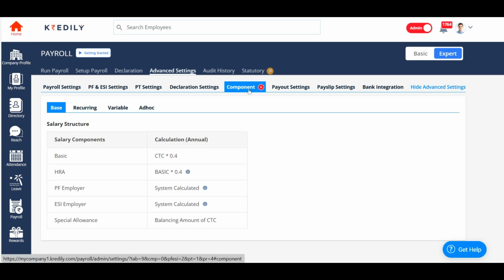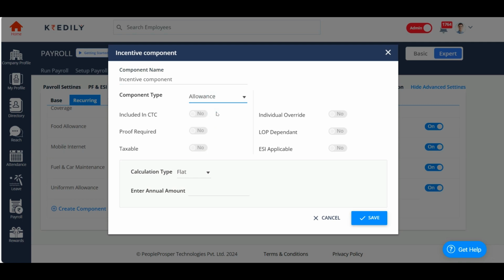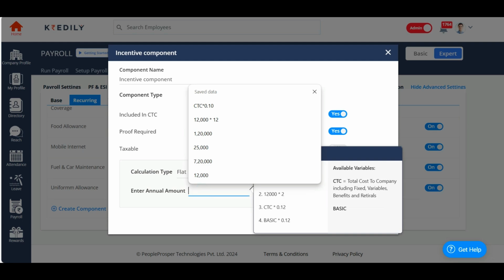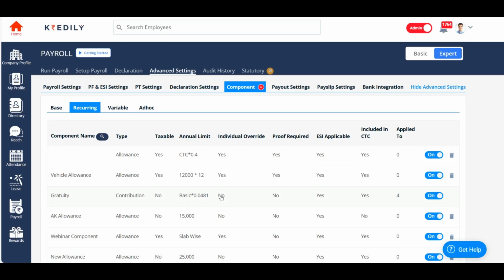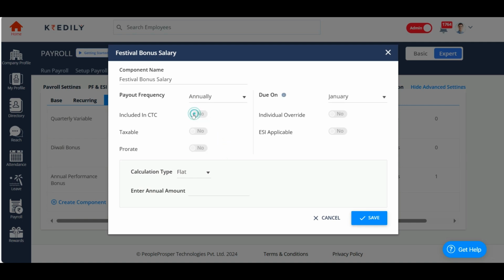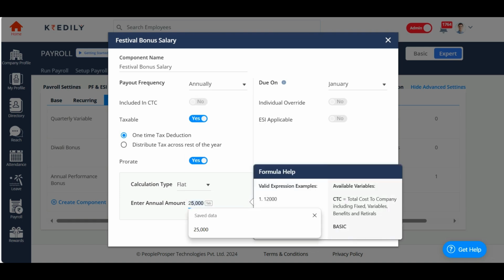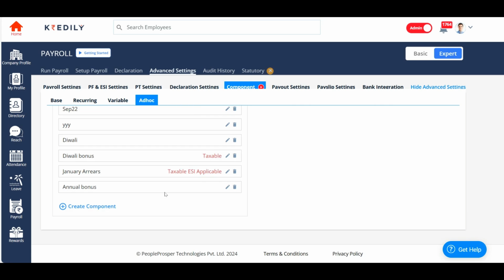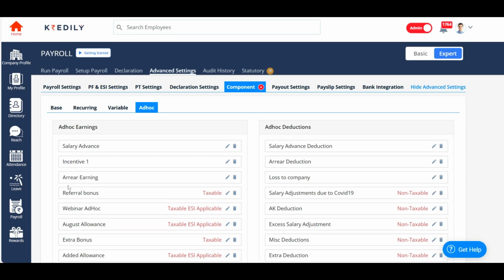Payroll Components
In this video, we’ll dive into Payroll Components and how to effectively set them up using Kredily. Discover how to configure and manage various elements of your payroll structure to ensure accurate and efficient payroll processing.